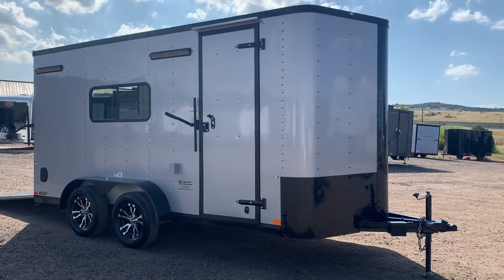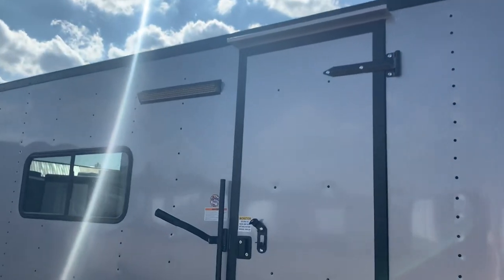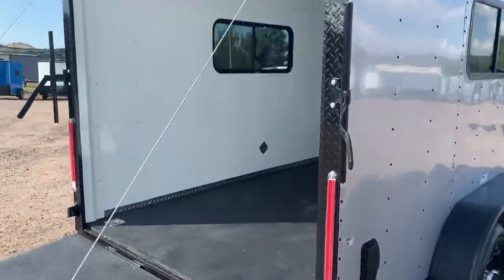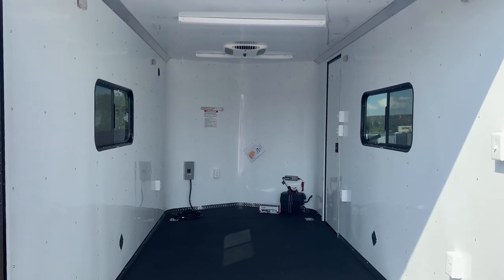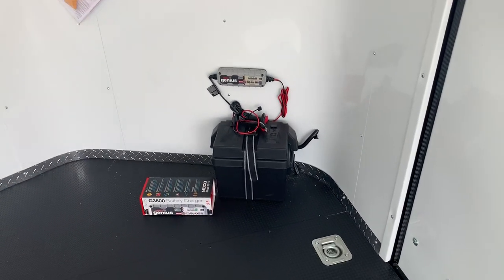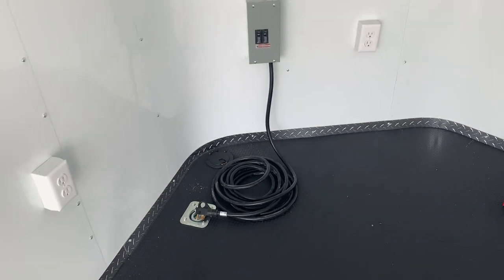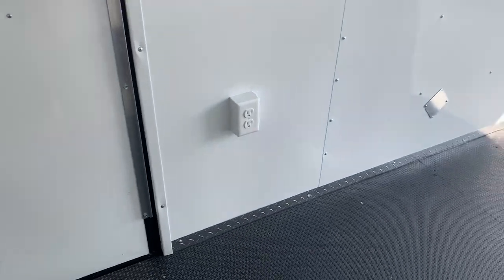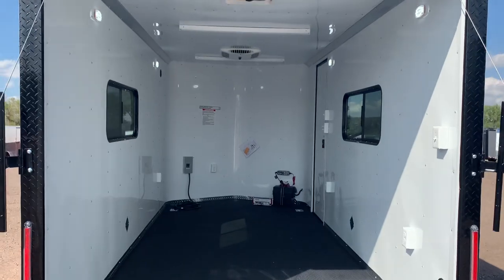7x16 Cargo Trailer Insulated with windows plus A/C, heat strip, power and more!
New 2019 Cargo Craft 7x16 Insulated Cargo Trailer for sale.  Trailer is equipped with:
2-3500lb. axles with electric trailer brakes
7 foot interior height
Stabilizer jacks
Blackout package
Nudo floor and ramp
D Rings
2 - 18x44 slider windows with screens
Mach 8 A/C unit with heat strip
30 amp power package
1 Interior and 3 exterior outlets
Battery and box with genius charger
LED interior lights with wall switches
LED exterior lights with wall switches
LED exterior running lights
Non power roof vent with max air
LED interior light
Stabilizer jacks
Triple tube tongue
3 year factory warranty
Dealer Stock #15317
Year: 2019
Make: Cargo Craft
Model: 7x16
Color: silver blackout
Weight: 2000 lbs.